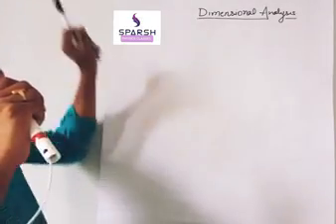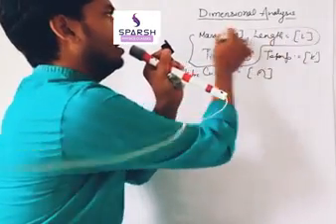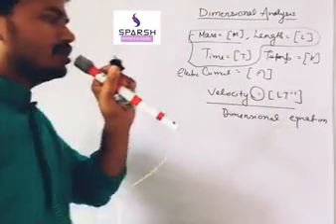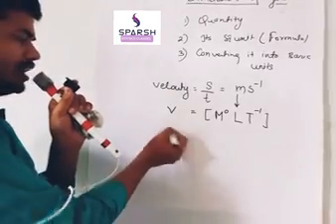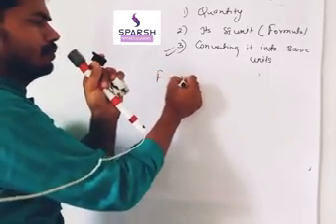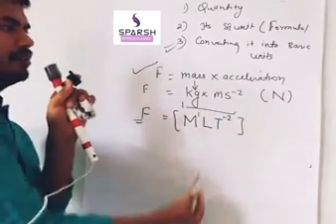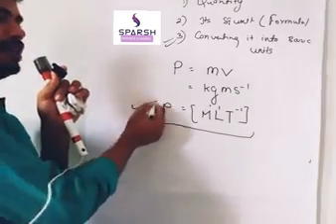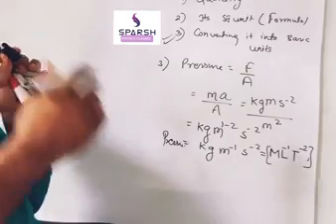Dimensional analysis part 1